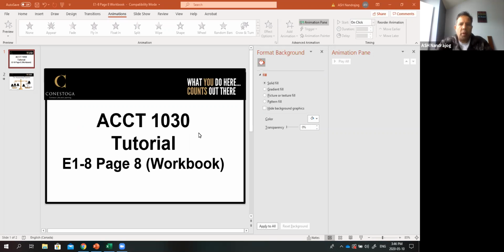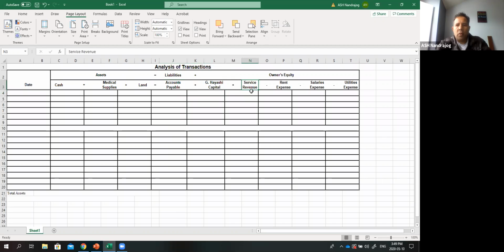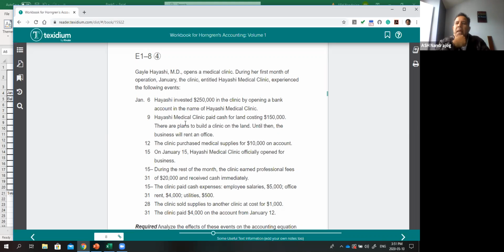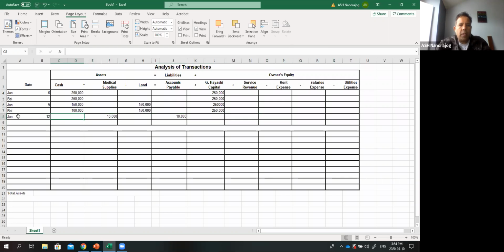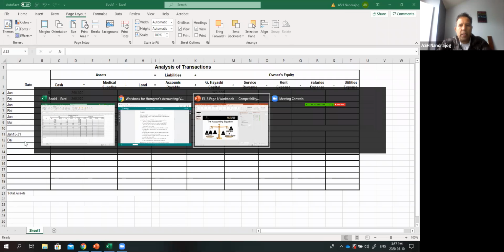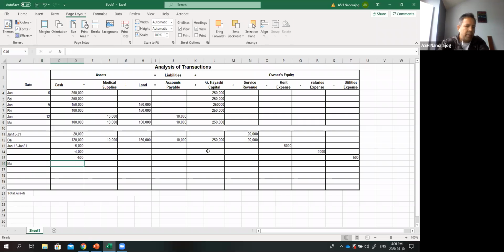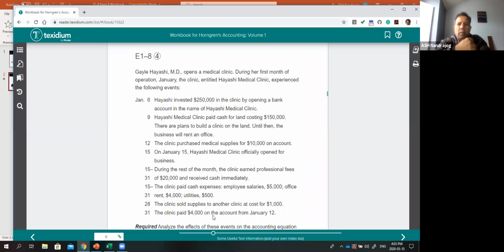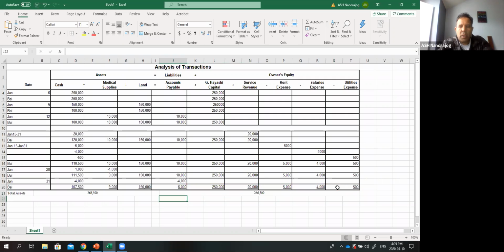ACCT1030- Pearson Ch-01 E1-8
Video Description to Exercise 1-8 Page 8 from the Workbook